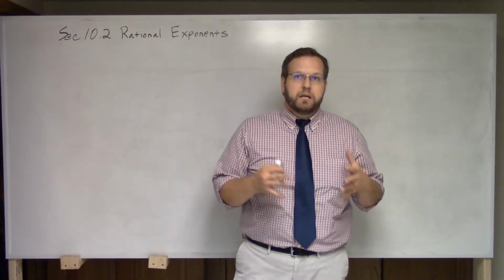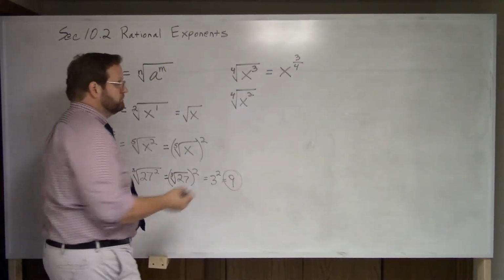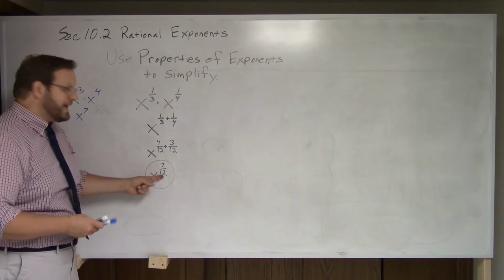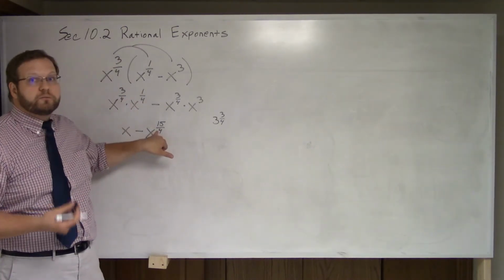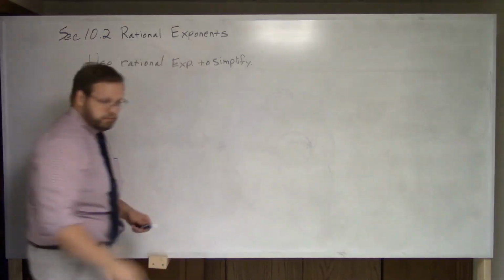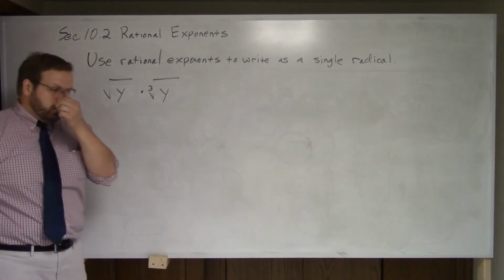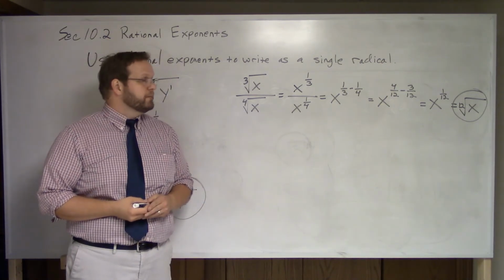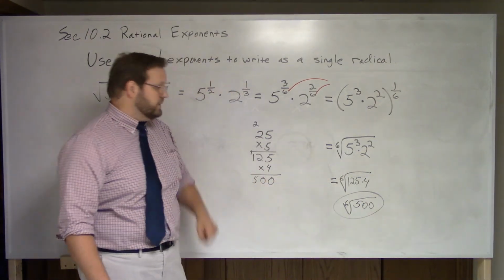Beginning and Intermediate Algebra Sec. 10.2